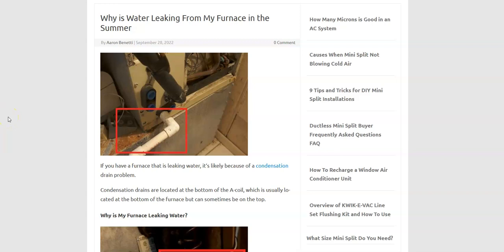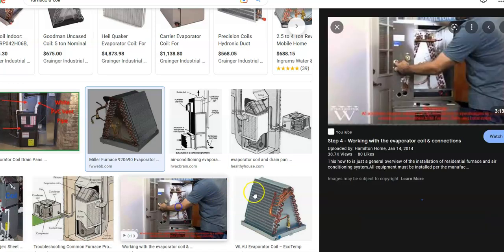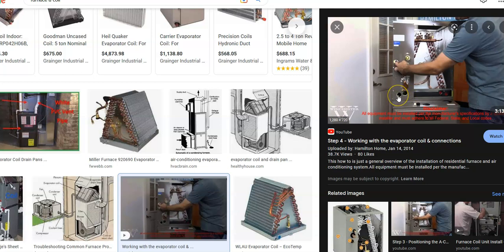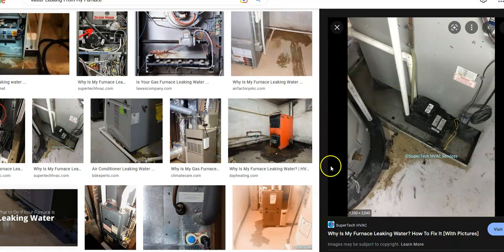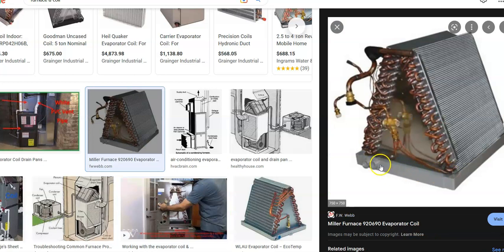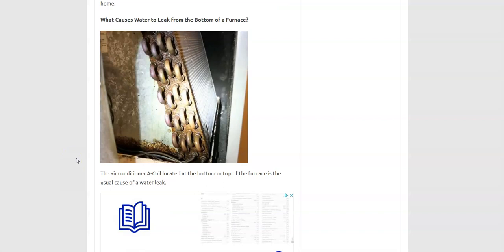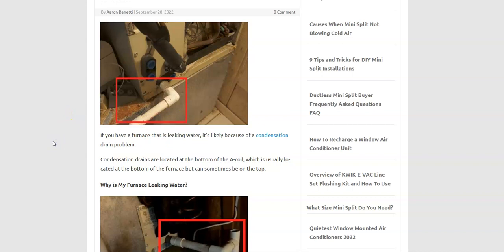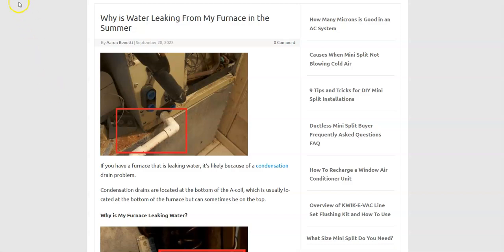Why is Water Leaking from My Furnace?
Overview of why a furnace leaks water, mainly during the summer.